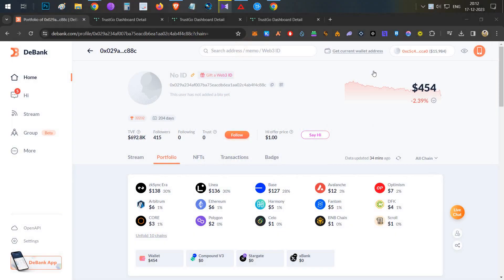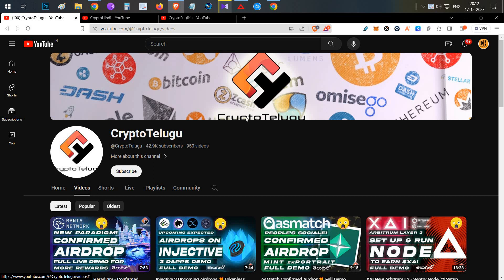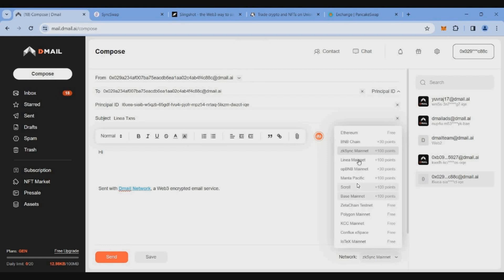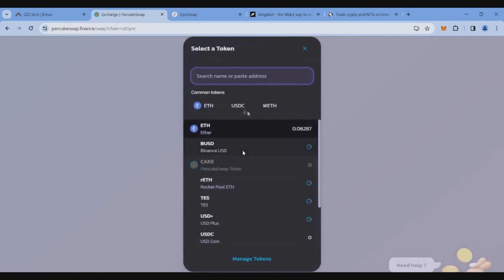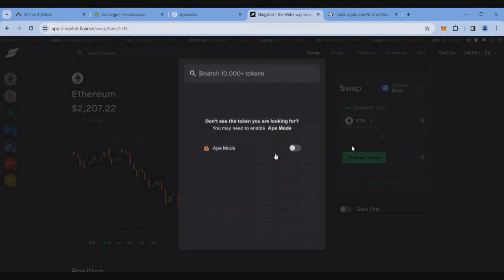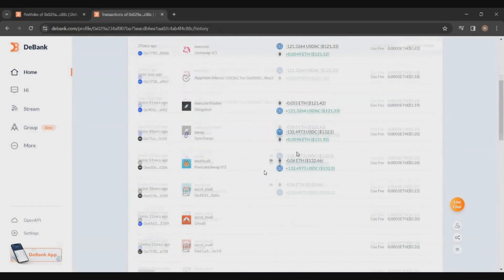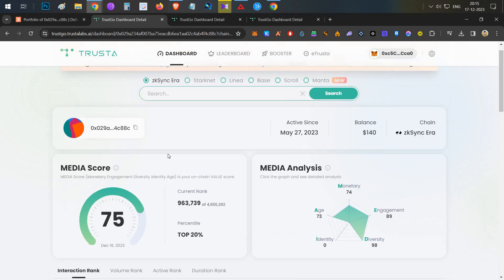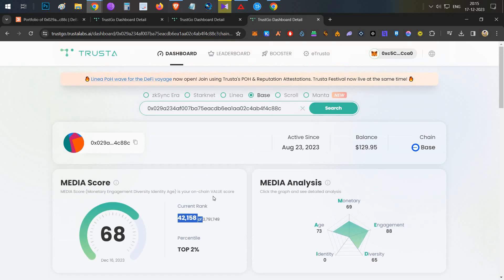Airdrop Grinding challenge Week26🎁 Linea, Base & zkSync 🐱‍👤 - Telugu